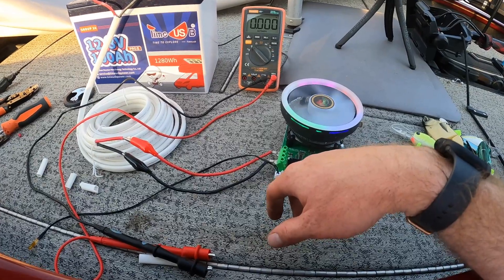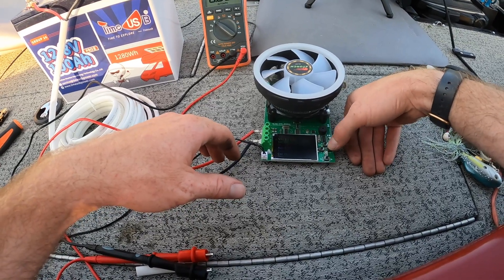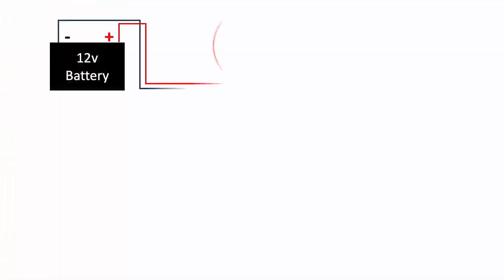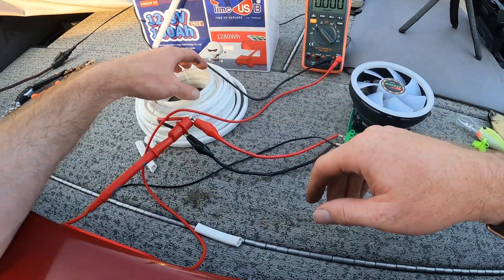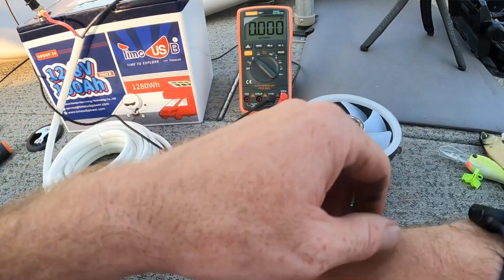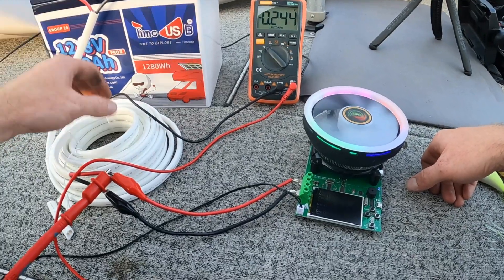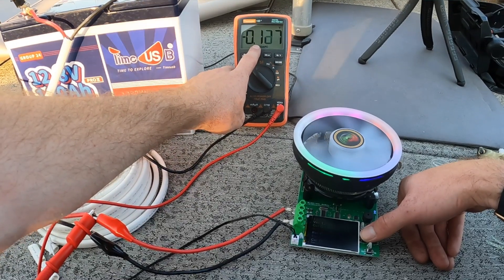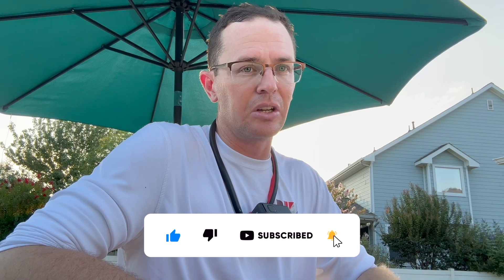Voltage Drop Explained: Why It Matters for Marine Electronics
Do you really understand what voltage drop is and how it affects your fish finder or other marine electronics like Garmin, Lowrance, and Humminbird? In this video, we break down the commonly misunderstood concept of voltage drop with an easy-to-follow demonstration. Whether you're troubleshooting your fish finder, wiring a boat, or setting up your marine electronics, this step-by-step explanation will help you measure true voltage drop and understand what’s really happening in your circuit.

Voltage drop can impact the performance of your equipment, from blurry fish finder screens to unreliable marine electronics. This video simplifies the process of measuring voltage drop so anyone—whether you're a DIYer or an experienced boater—can learn how to diagnose and fix power issues.

If you’ve ever wondered why your electronics aren’t working as they should, this demonstration is for you! Proper voltage is critical for ensuring your boat’s electrical systems run smoothly.

🔧 Tools & tips included:

✅ Best practices for wiring marine electronics.
✅ How to measure voltage drop in fish finder circuits.
✅ Why voltage matters for Garmin, Lowrance, and Humminbird installation.

My Online Store Front

► 10ga/2 Wiring
► Load Tester
► LiTime 2-Bank Charger